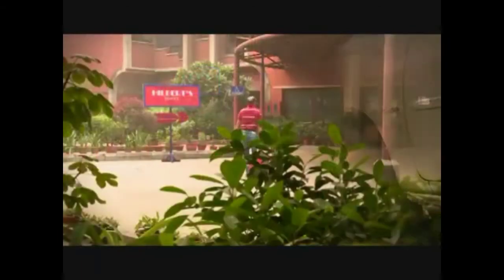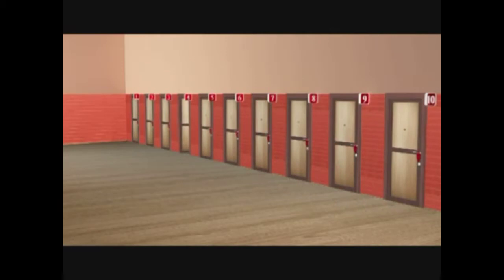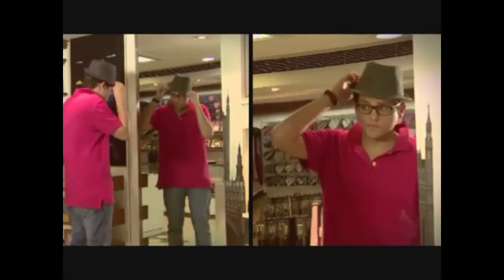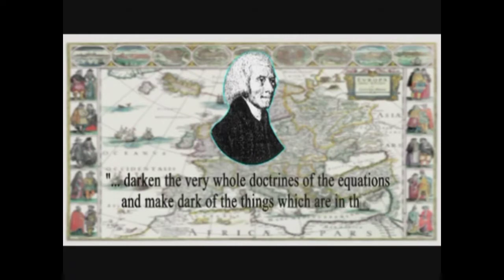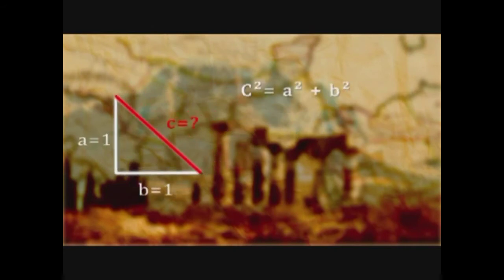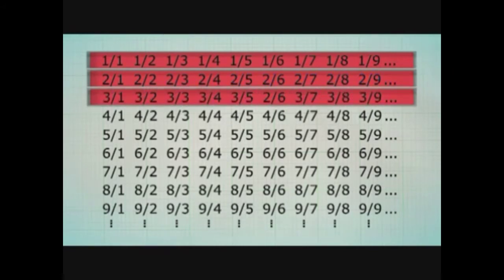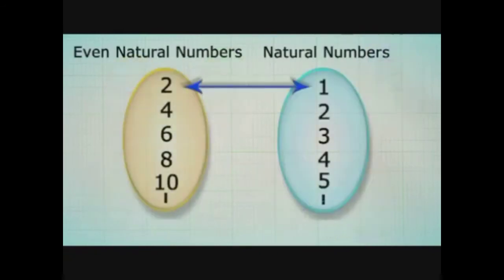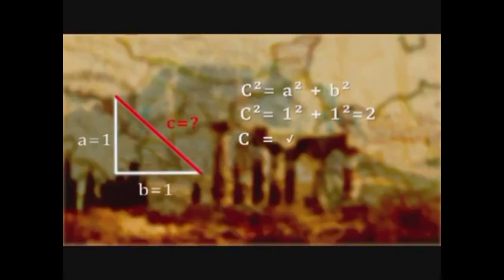The story of Infinity and it's development || The infinity hotel paradox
This video focuses on the mind-boggling definition-defying ideas in the mathematics. Besides the magic of infinity, we also take a quick look at irrational and negative numbers, a journey takes through India, Greece and into fascinating Helbert's hotel with infinity rooms.

If you liked our content and want me to continue then do support me